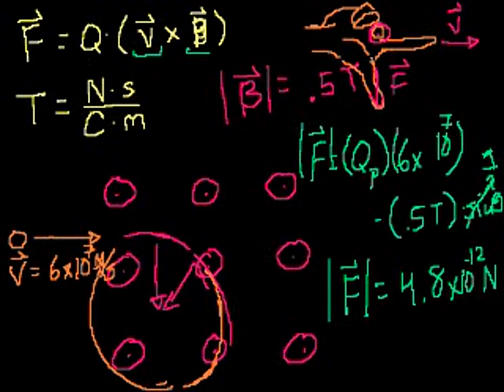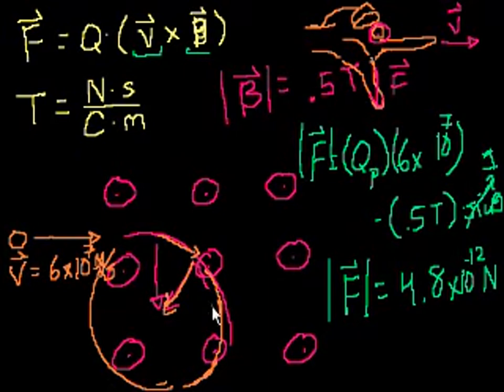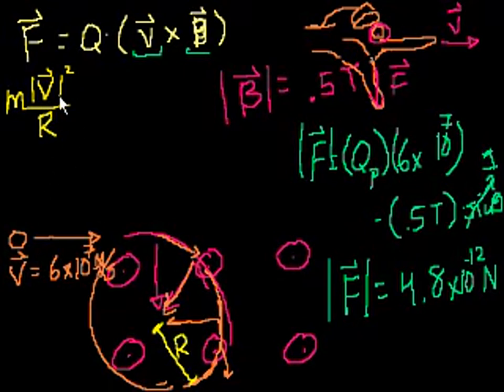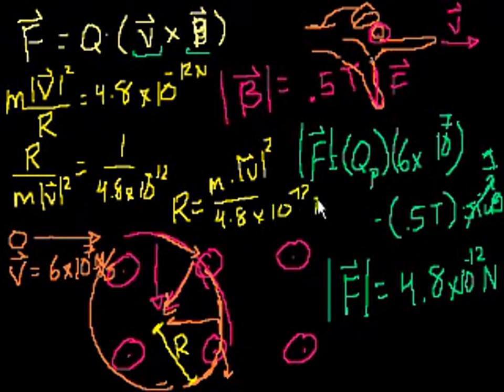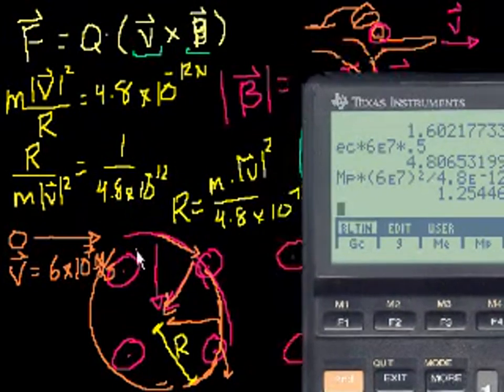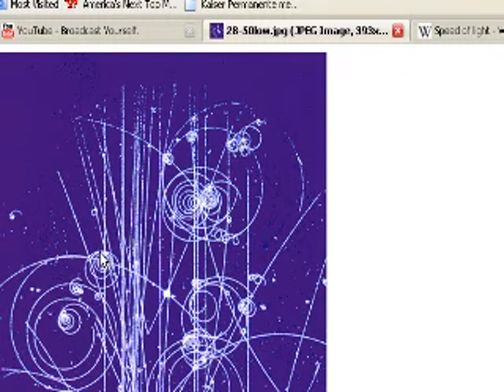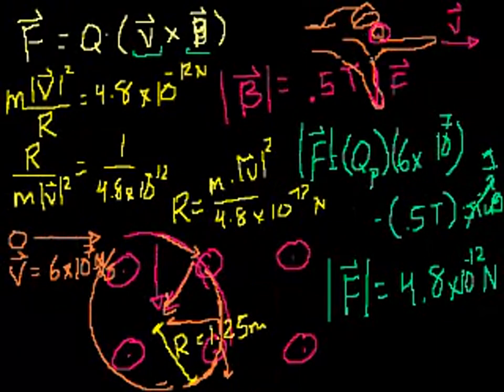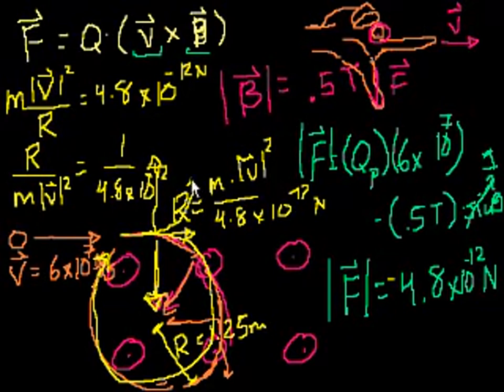Magnetism 4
Happy Learning! 🌟